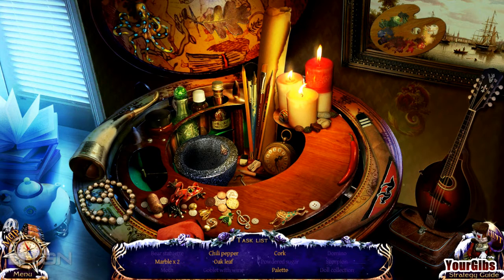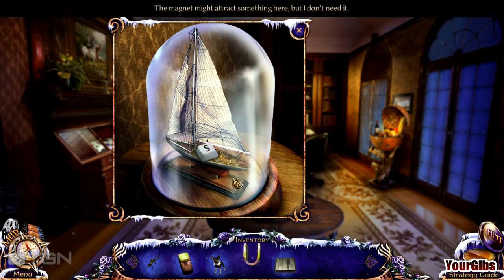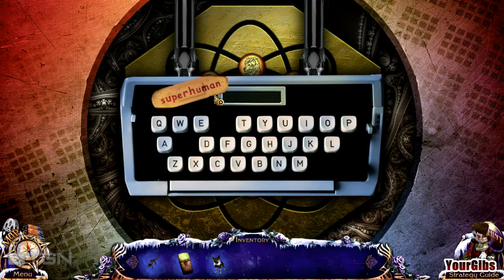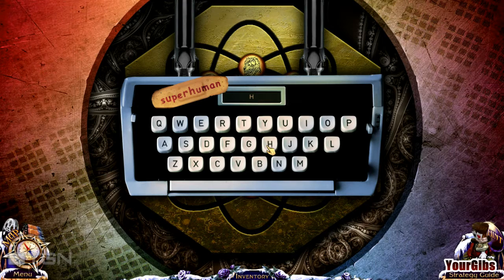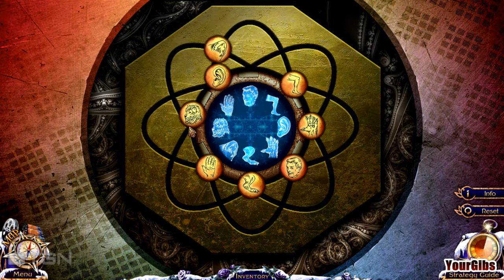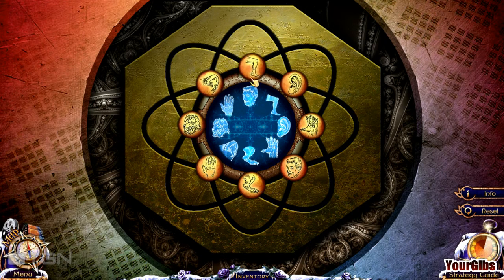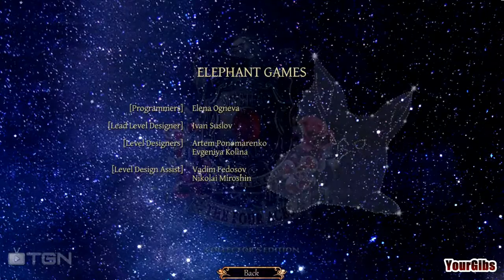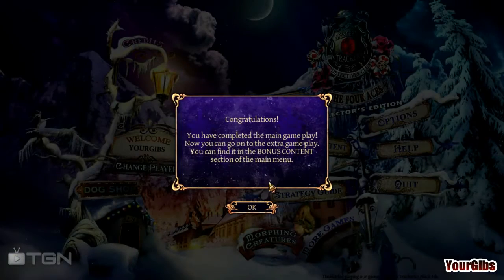Let's Play ♦ Mystery Trackers 4: Four Aces [16] w/YourGibs - Chapter 8: Bunker Office 2/2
Chapter 8: Bunker Office (end of standard game)

Let's Play ♦ Mystery Trackers 4: Four Aces walkthrough with YourGibs

Stop a devious conspiracy in Mystery Trackers: Four Aces! The entire town of Brightfield was evacuated after a series of bizarre animal attacks. Now, strange creatures roam the streets, danger lurks around every corner and you've just landed smack in the middle of it all. As you begin to investigate, you discover that the attacks may have been part of a whole series of crimes committed in town, all tracing back to an organization called the Four Aces. But just who are the Aces and what is their plan? With the help of your trusty canine companion, Elf, you must keep digging to get to the bottom of things.